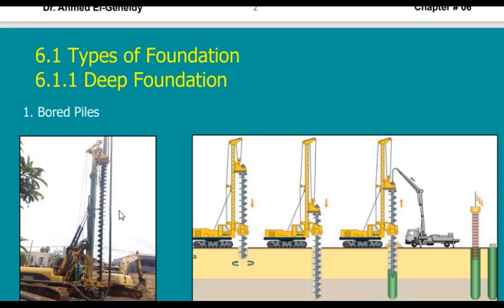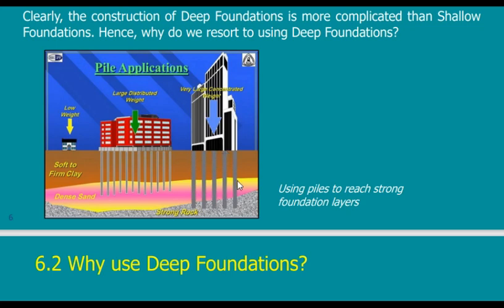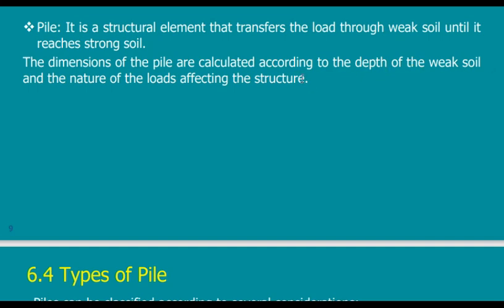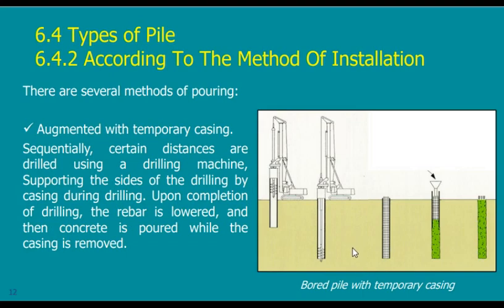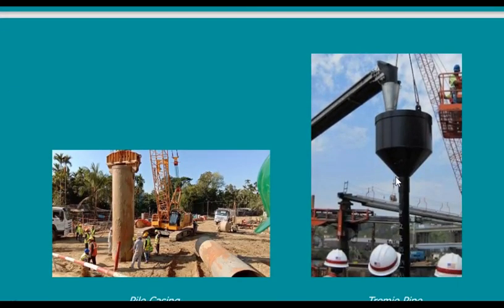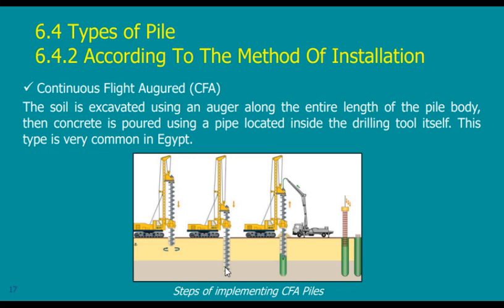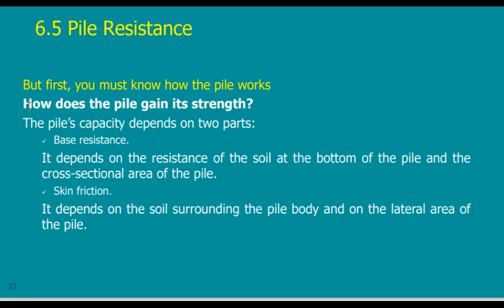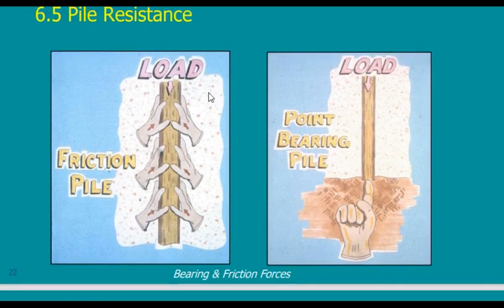(6/9) -1 Deep Foundation – Geotechnical Design